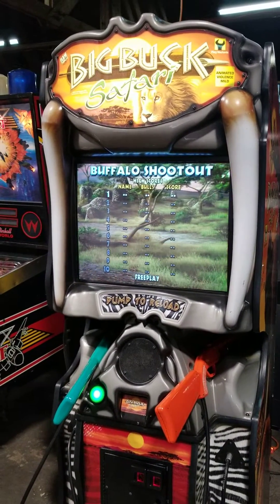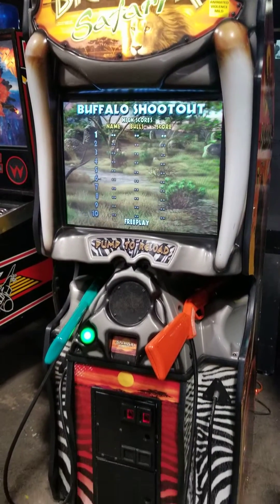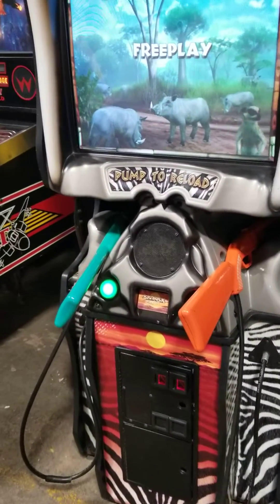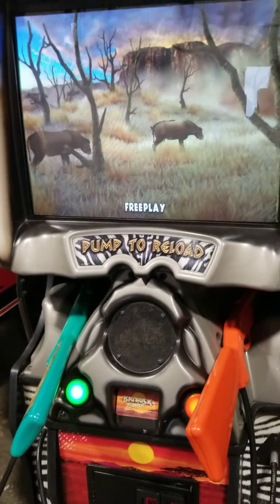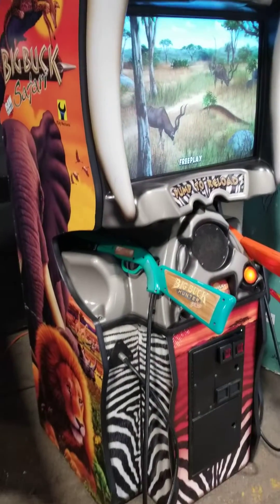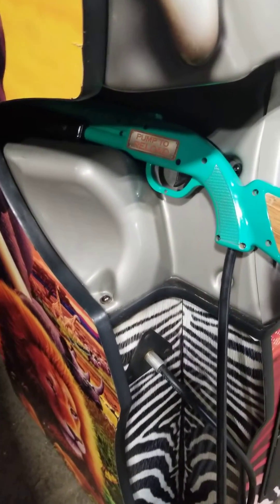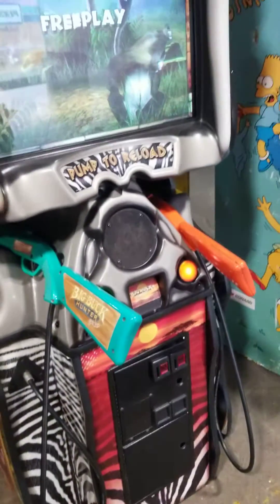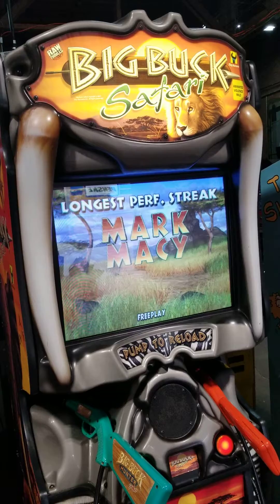Big Buck Hunter Safari